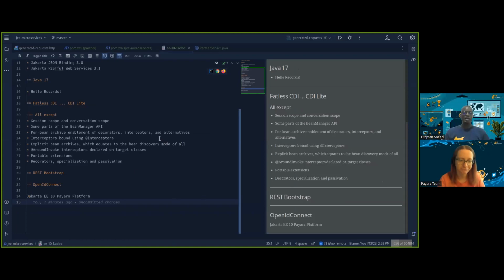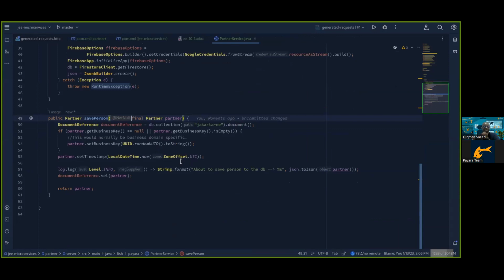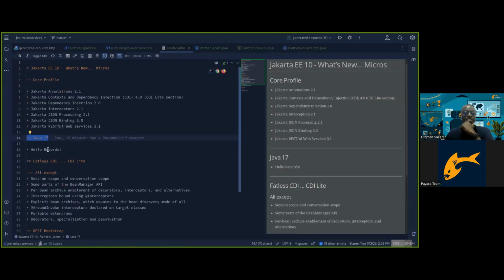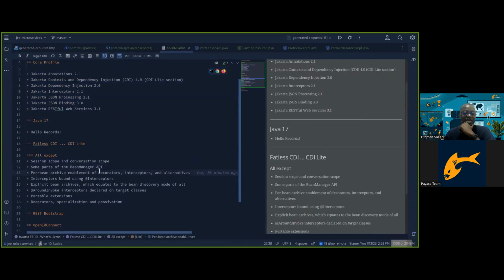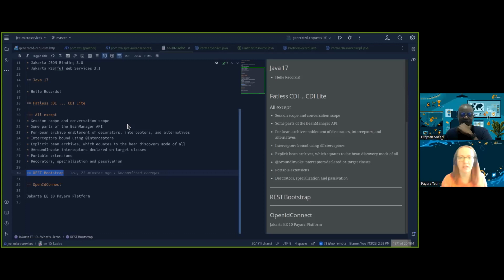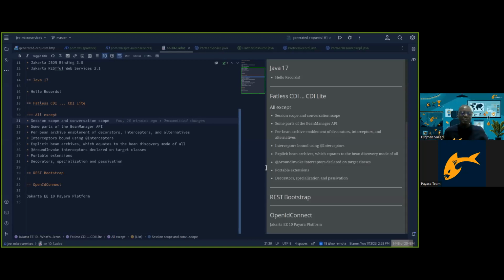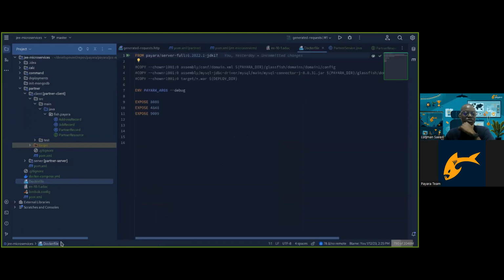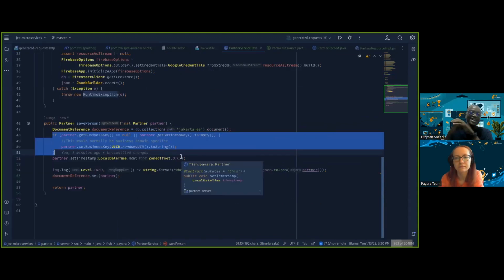What's New In Jakarta EE 10 - Part 1 - Microservices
Jakarta EE 10is the first feature release of the platform since its move to Eclipse Foundation. It comes with many new features and enhancements that will make you even more productive with the platform.

This first in a series of three Payara webinars takes a bird’s eye view of the notable changes in Jakarta EE 10 that enhance your use of the microservices architecture pattern. This installment of the series will take a look at:

- Java SE 17 support
- The lighter Core Profile
- Fatless CDI, aka CDI Lite
- OpenID Connect support in Security
- Jakarta REST bootstrap API
- Jakarta EE 10 support in Payara Platform

By the end of this fast paced, no slides webinar, you will have a grasp of what Jakarta EE 10 has to offer in using it to craft your microservices applications.